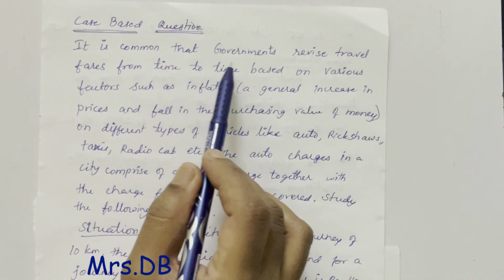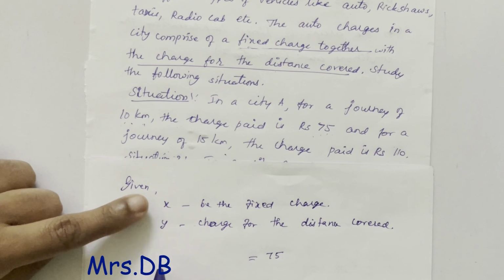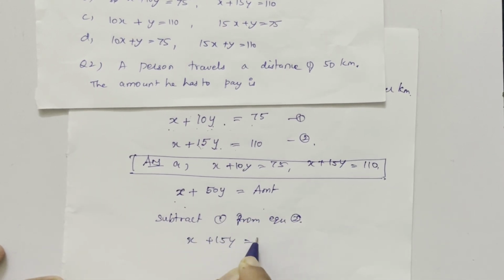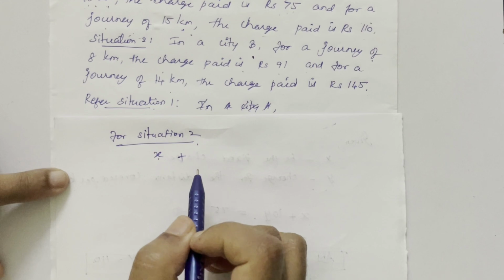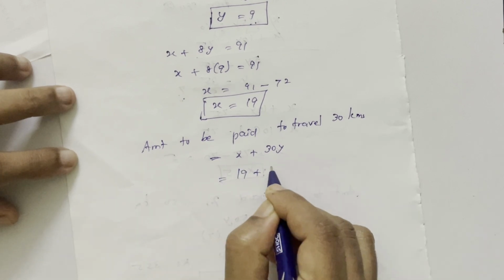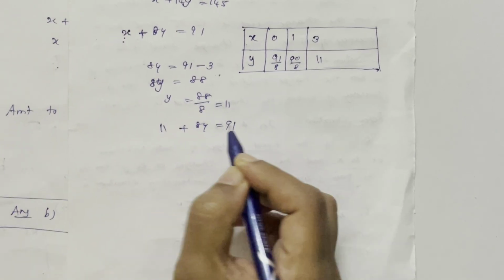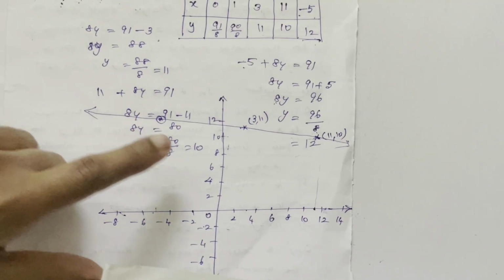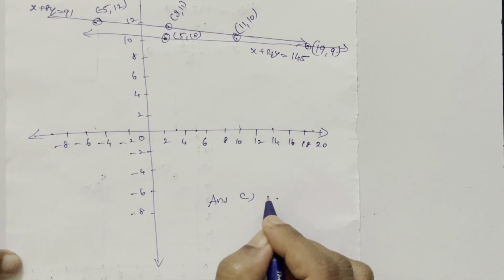CLASS 10 | CASE BASED QUESTION | PAIR OF LINEAR EQUATIONS IN TWO VARIABLES | Mrs.DB IMPORTANT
Situation 1: In city A, for a journey of 10 km, the charge paid is Rs 75 and for a journey of 15 km, the charge paid is Rs 110.
Situation 2: In a city B, for a journey of 8km, the charge paid is Rs91 and for a journey of 14km, the charge paid is Rs 145.